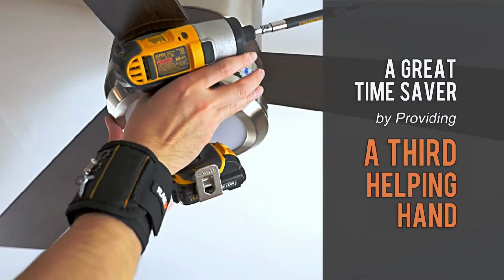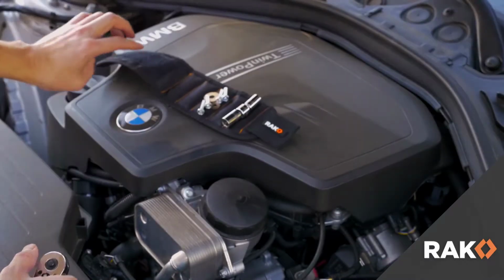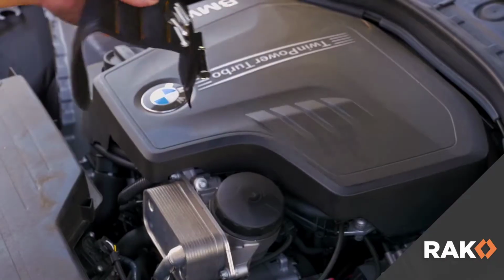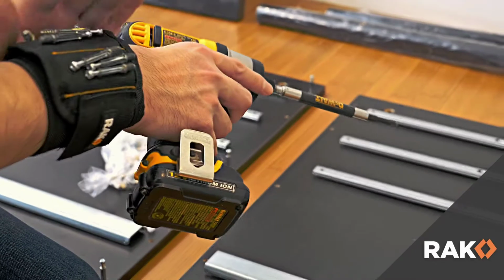RAK Magnetic Wristband - Best Gift for Men, DIY Handyman, Father/Dad, Husband, Boyfriend, Him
PURCHASE FROM THESE AUTHORIZED SELLERS:

* 10 STRONG MAGNETS embedded in each wristband surround almost entire wrist for holding screws, nails, bolts, washers, drill bits. Perfect for home improvement, construction, carpentry, auto repair, sewing, and other DIY projects.

* GREAT TIME SAVER by providing a 3rd helping hand when you need it most. No more headaches from losing or dropping small items while working.

* PERFECT MUST HAVE GIFT for Birthdays, Christmas, and other Holidays for any DIY, handyman, father, boyfriend, men, or women. You won't know you need magnetic wristbands until you have one!

* ADJUSTABLE FIT ONE SIZE fits most. The wrist band for everyone!

* SATISFACTION GUARANTEED! If for any reason you are not satisfied, you have a full year to return the item, no questions asked. Factory warranty is non-transferable and will only be valid when purchased from RAK brand owner Ad Hoc, LLC.